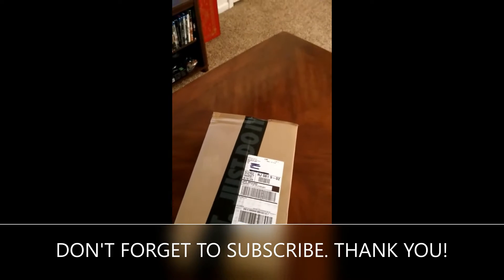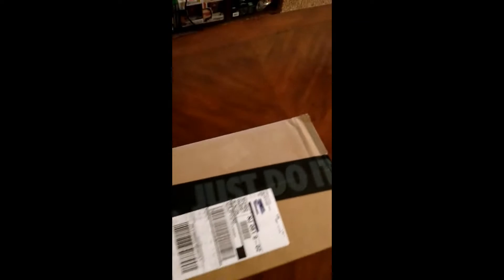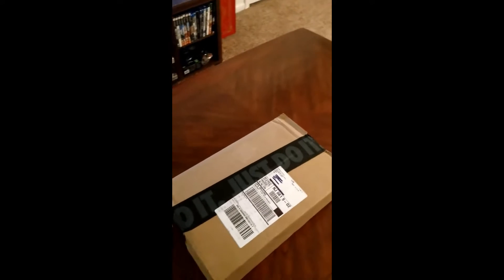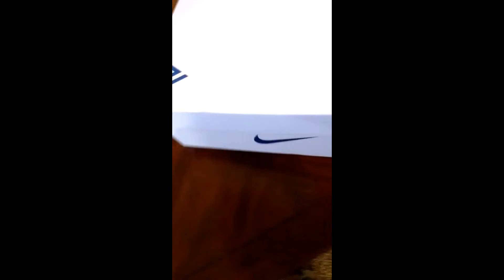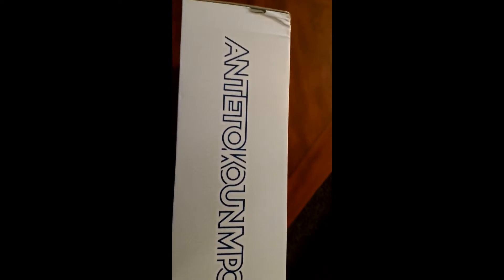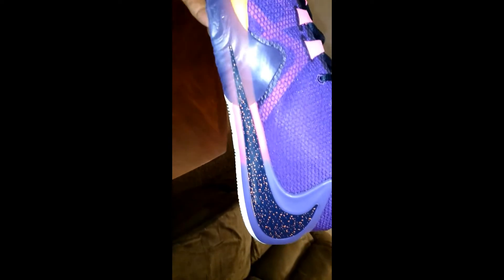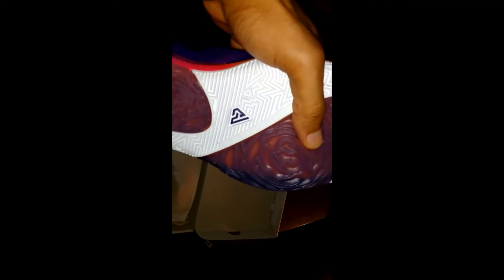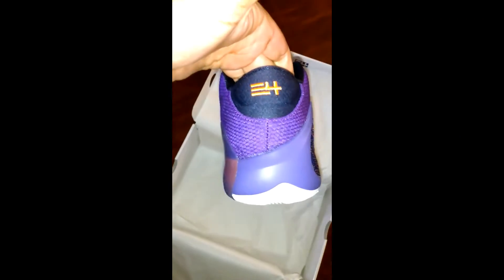Nike Zoom Freak 1 All Bros 4 "Gamer Exclusive" Unboxing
WHAT'S GOOD WORLD??? I RECENTLY GOT MY DELIVERY OF THE NIKE ZOOM FREAK 1 "ALL BROS 4" GAMER EXCLUSIVE FOR NBA 2K20. HERE'S HOW THEY LOOK. LET ME KNOW WHAT YOU THINK!